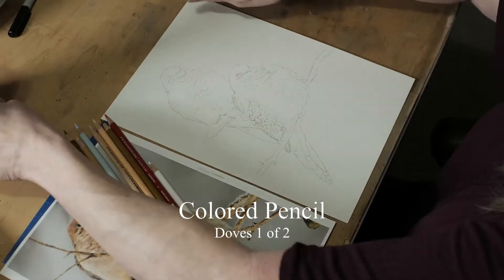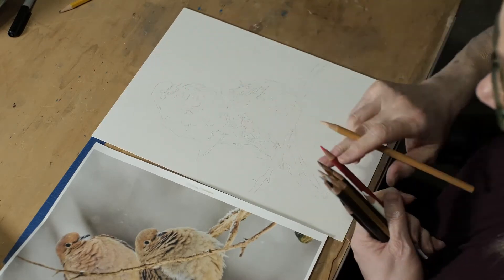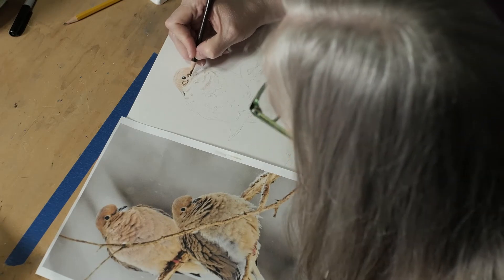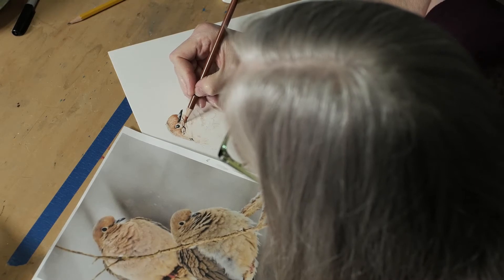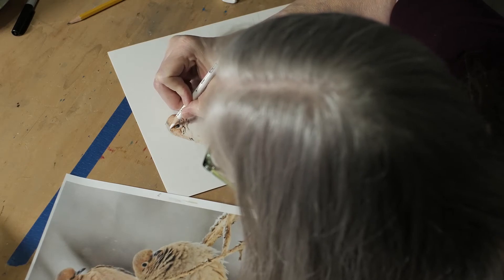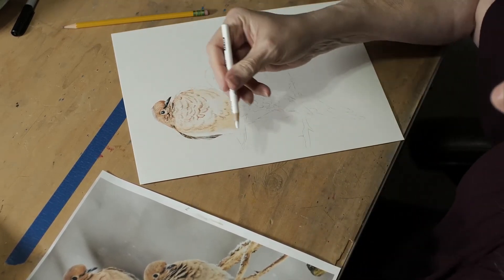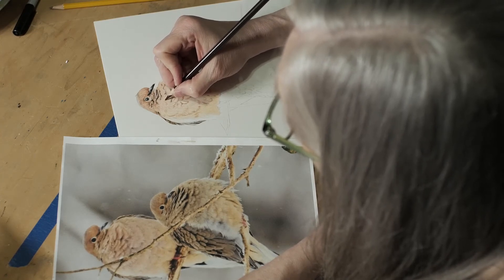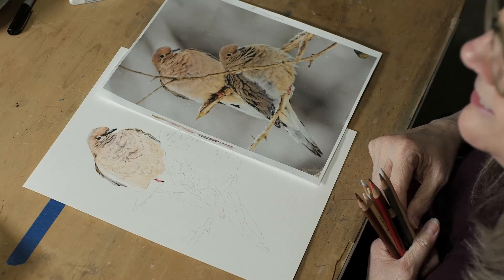Colored Pencil - Doves 1 of 2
Week 3

In this color pencil class we will be drawing a pair of doves sitting on a branch. Before we begin, get your sketch drawn off from the reference photo.
This project will take two weeks to complete, so after you're done with this lesson you can get started on part 2

As always, feel free to get creative and please send me pics of what you create!